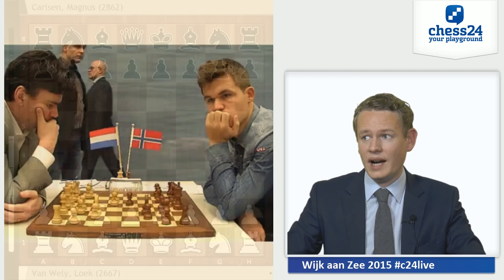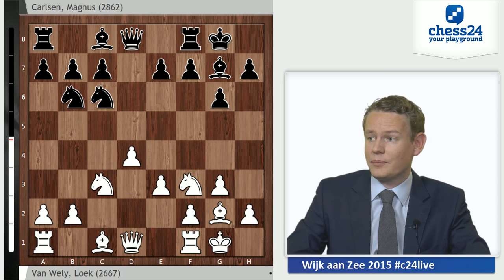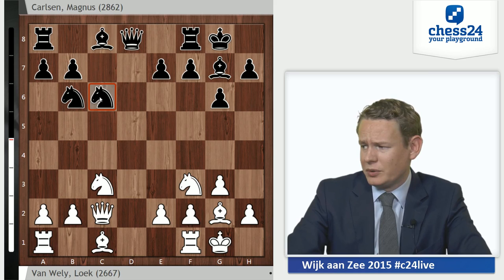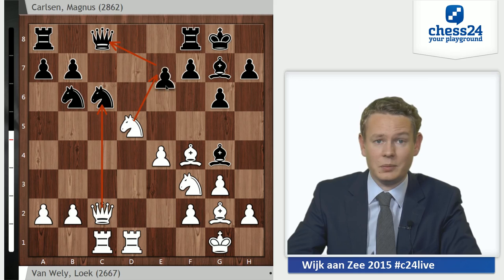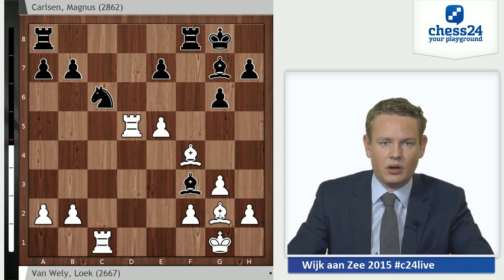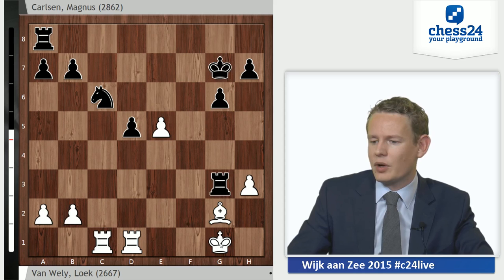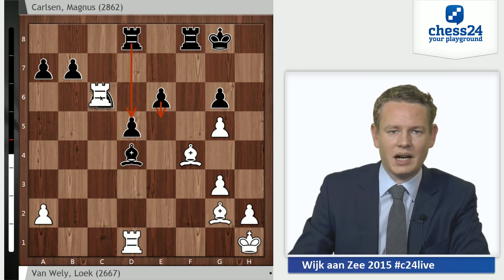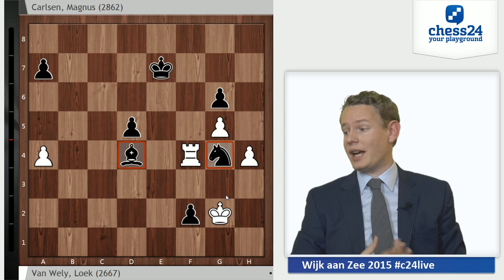van Wely - Carlsen in Wijk 2015: Grandmaster Analysis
Grandmaster Jan Gustafsson takes a look at the game between  Loek van Wely and World Champion Magnus Carlsen.